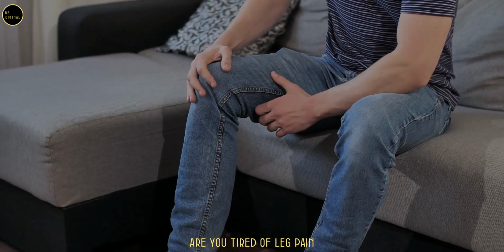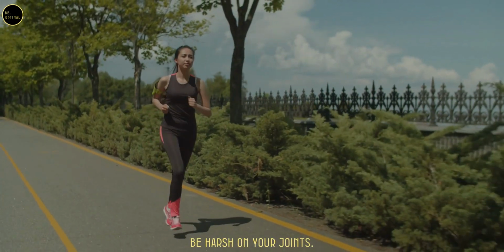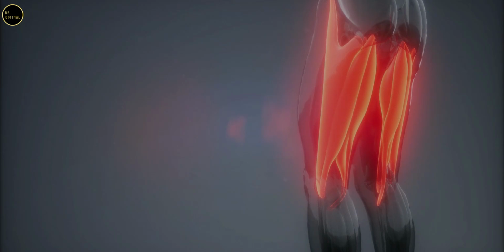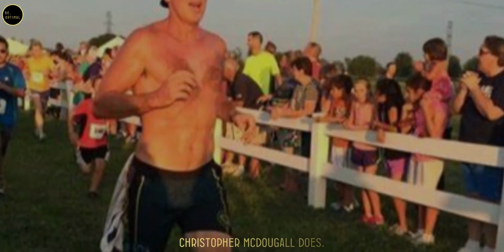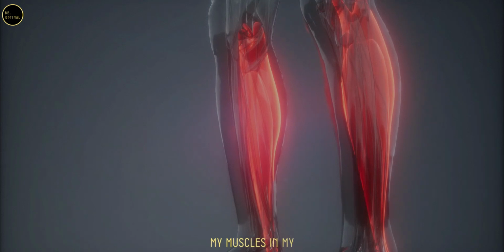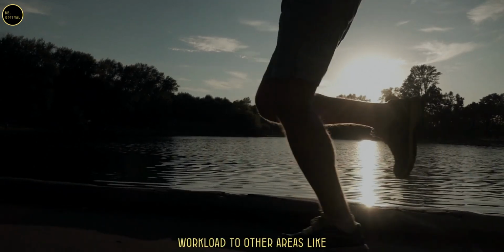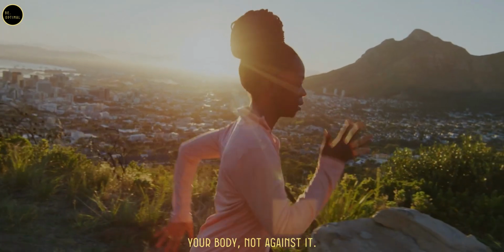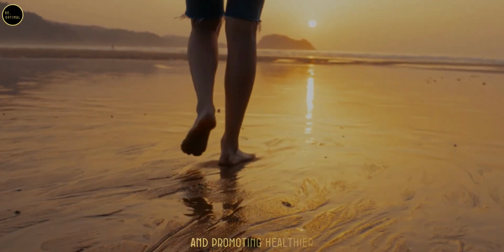You’ve Been Walking WRONG Your Whole Life, Here’s the Shocking Fix | Barbara O'Neill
Do you struggle with leg, knee, or back pain after walking or running? In this enlightening video, renowned natural health educator Dr. Barbara O’Neill explores how poor walking and running techniques may be the hidden cause of your discomfort—and how to fix it. Learn why heel striking, hard surfaces, and the wrong shoes can lead to joint stress and injury, and discover the benefits of forefoot running, natural terrain, and even barefoot movement. Drawing on research and insights from experts like Christopher McDougall (Born to Run), Dr. O’Neill explains how returning to natural movement can strengthen your muscles, improve posture, and reduce pain. Whether you're a casual walker or a dedicated runner, this video offers practical tips to help you move smarter and protect your body for the long run.

Topics Covered:
-Introduction: The Link Between Movement and Pain
-About Dr. Barbara O’Neill
-Common Mistakes in Walking and Running Form
-Impact of Hard Surfaces on Joint Health
-Benefits of Running on Natural Terrain
-Grounding and the Importance of Barefoot Movement
-Heel Striking vs. Toe Striking
-Insights from Born to Run by Christopher McDougall
-Christopher McDougall’s Running Injuries and Recovery
-Benefits of Forefoot or Midfoot Striking
-Why Barefoot Running Matters
-Tips for Transitioning to Natural Running

**This channel features instructional talks from a wide spectrum of well-known figures in an effort to inspire, motivate, and educate our audience. We alone are responsible for all of the research, editing, and plot.**

**At Be Optimal, we try to help individuals unlock their ultimate potential through health, mind, and body optimization. We aim to educate, inspire, and empower people to take charge of their lives and accomplish their goals. To do this, we accompany the content with our own animations, using images and text to facilitate understanding and create original pieces of content. The visual format, the drawings, and the schemes bring color and life to the speeches, improving comprehension and integration of information, while contributing to entertainment!**

1) This video has no negative impact on the original works.
2) This video is also for teaching purposes.
3) It is transformative in nature.
4) I only used bits and pieces of the videos to get the point across where necessary. But we allow ourselves to use them in order to help people in motivational form. If any owners would like me to remove the video, we have no problem with that, just send me a letter